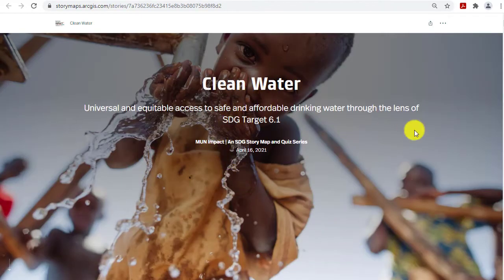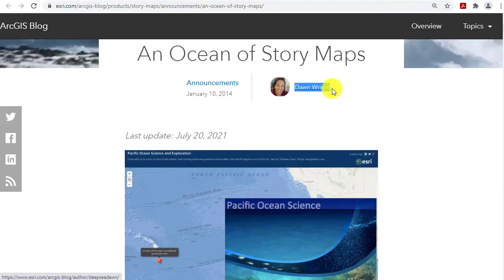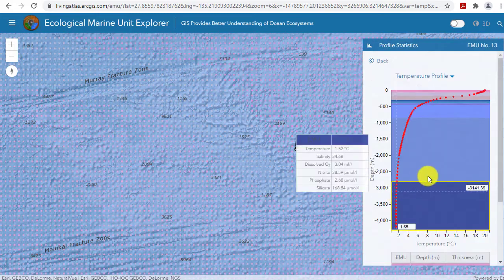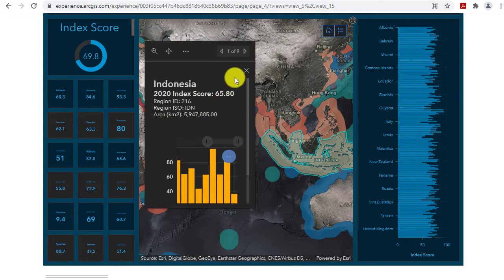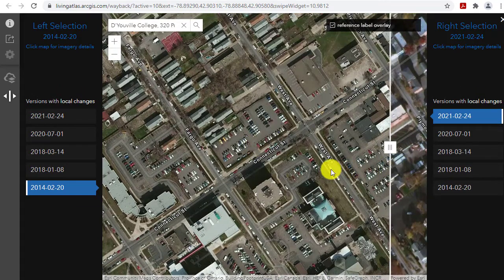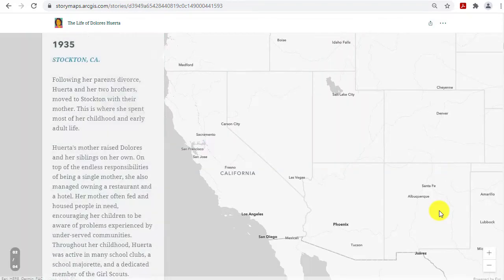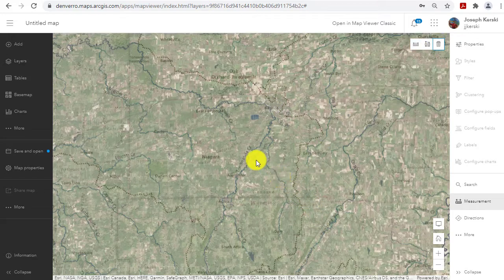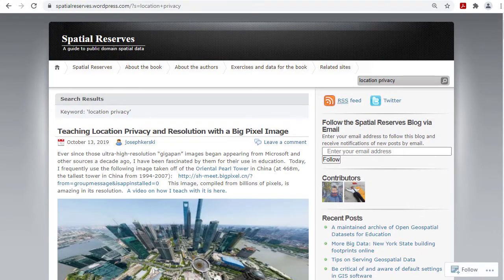Teaching about water with GIS: Resources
Teaching about water with Geographic Information Systems:  Resources